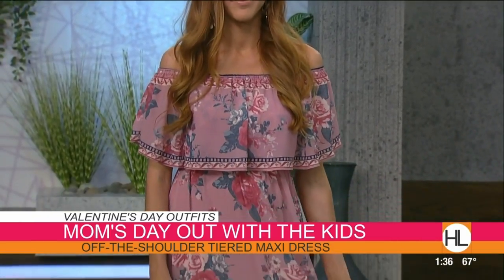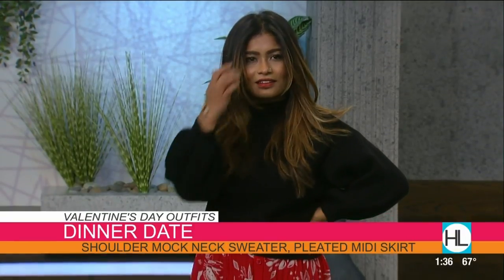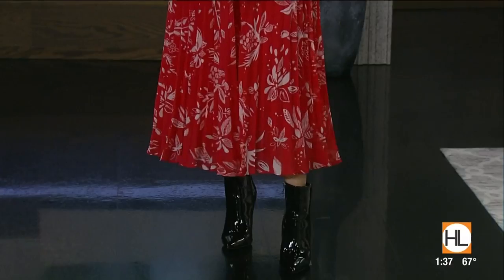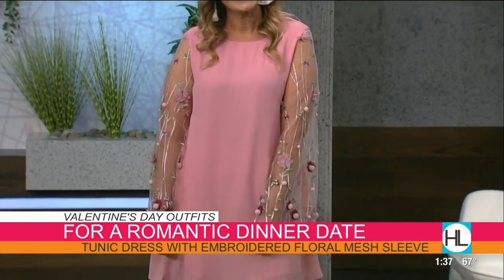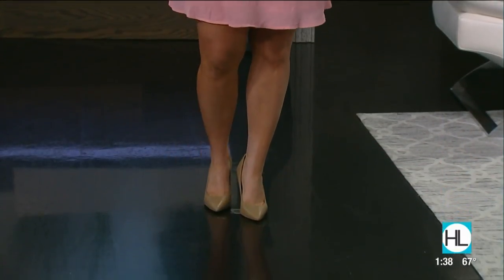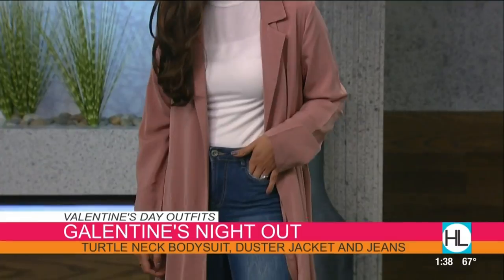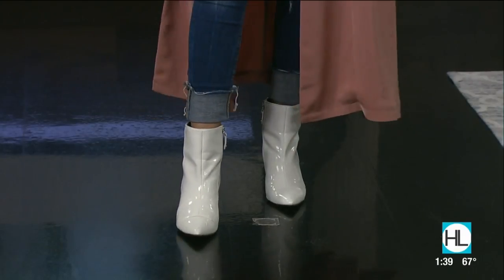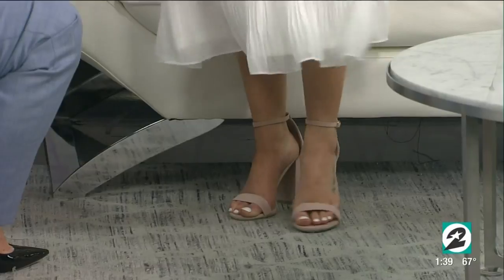4 looks you’ll fall in love with for Valentine’s Day | HOUSTON LIFE | KPRC 2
Fashion blogger, Allison Lach, stops by with great looks for your Valentine's Day date.